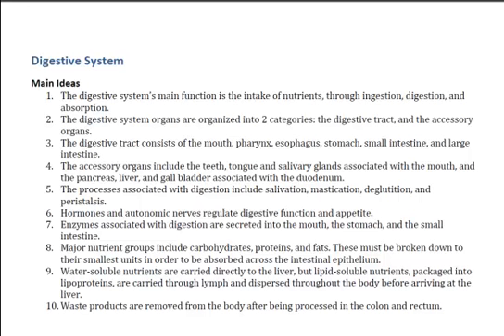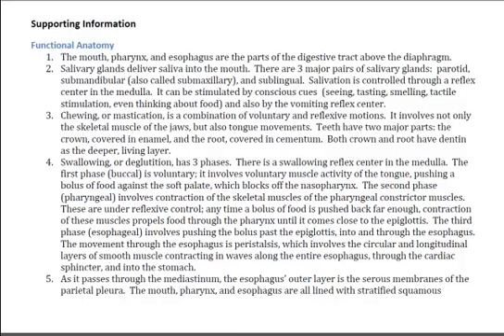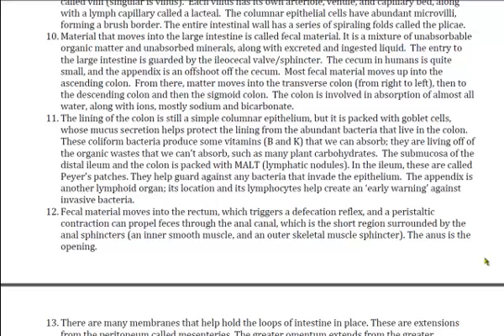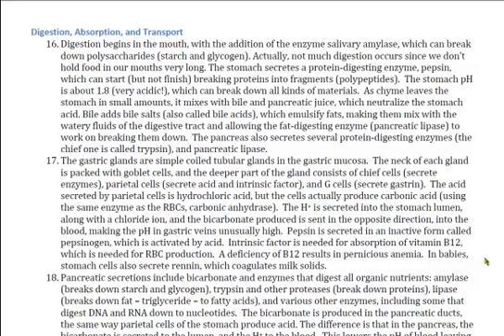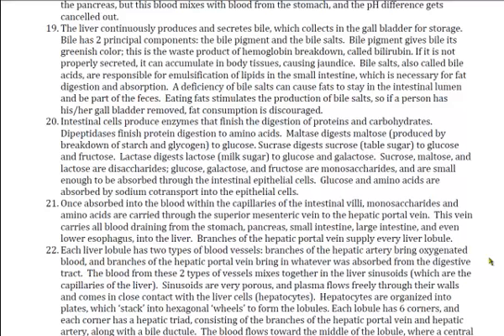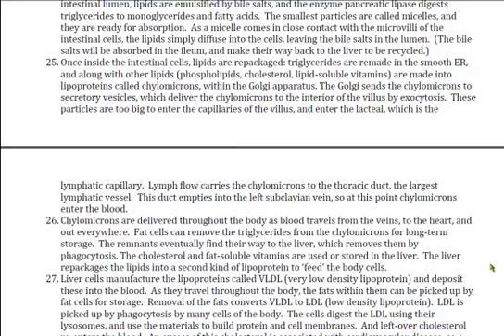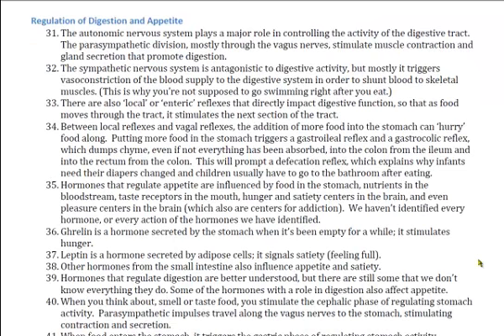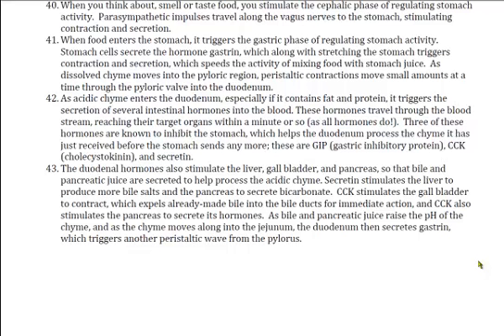Chapter 24 Review